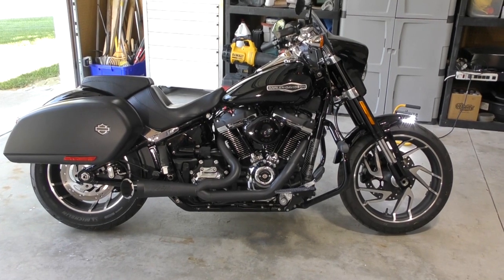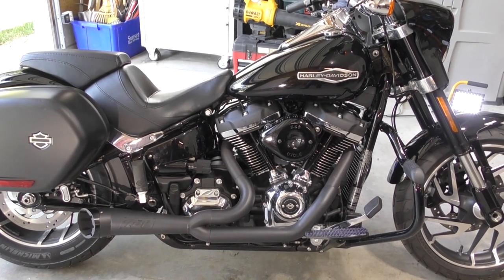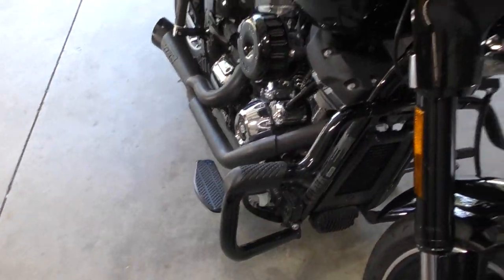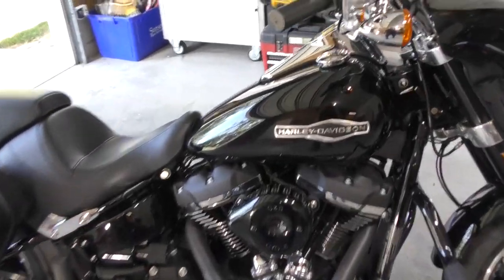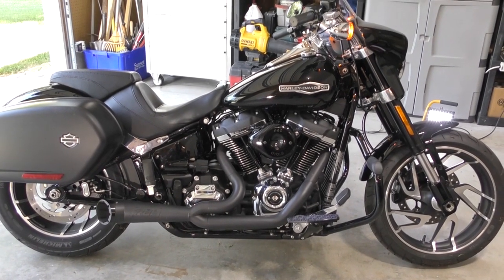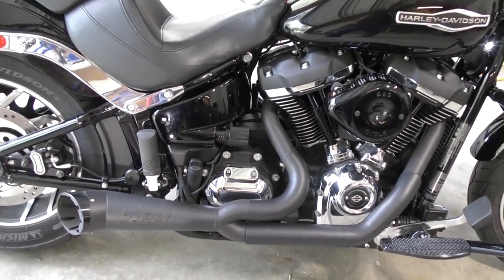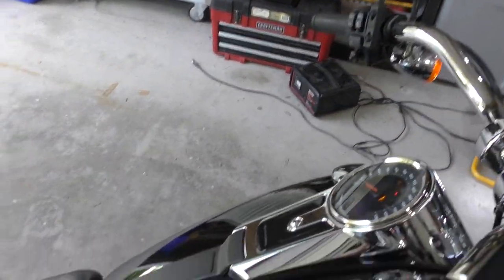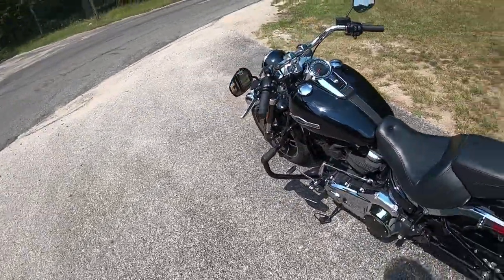2018 Harley Sport Glide Review Stage 2 Kit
Review of my 2018 Harley Davidson Sport Glide. Recently upgraded to a stage 2 with a Thunder Max ECM, Two Brothers Racing exhaust, Zipper 472 cam and S & S air cleaner.